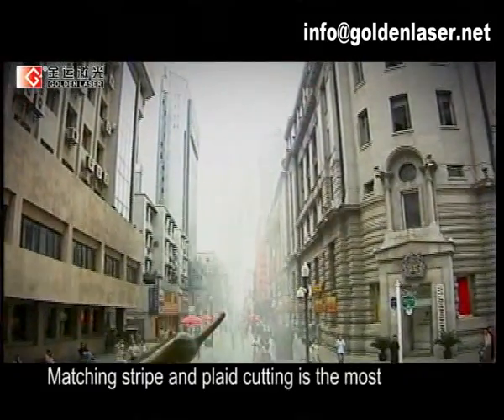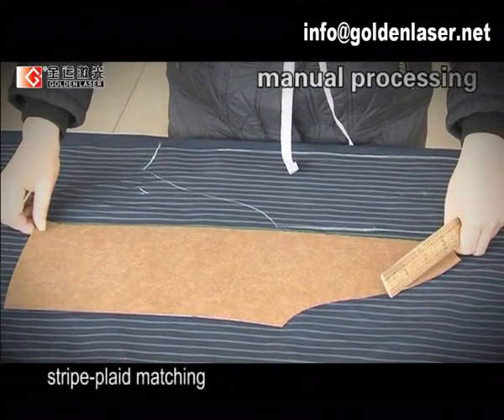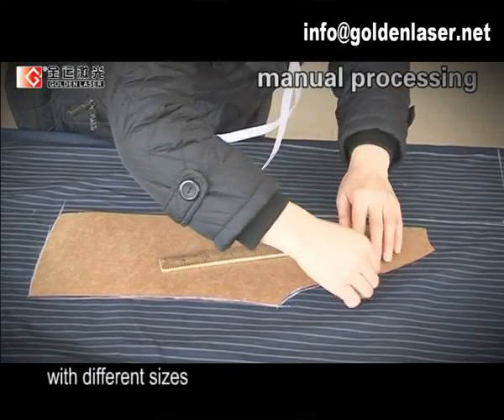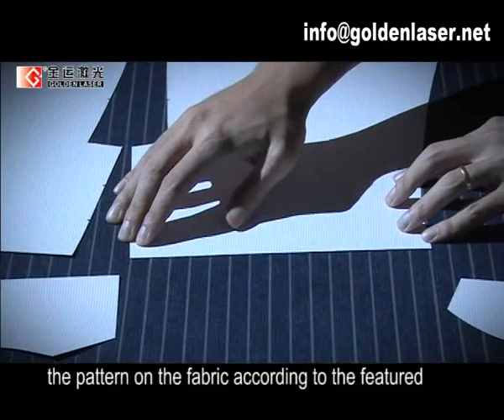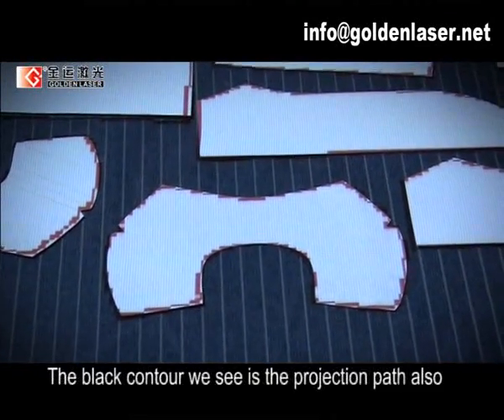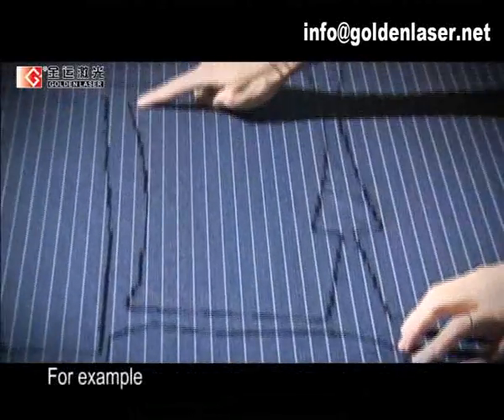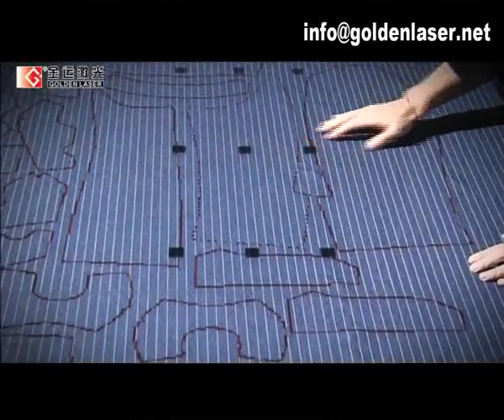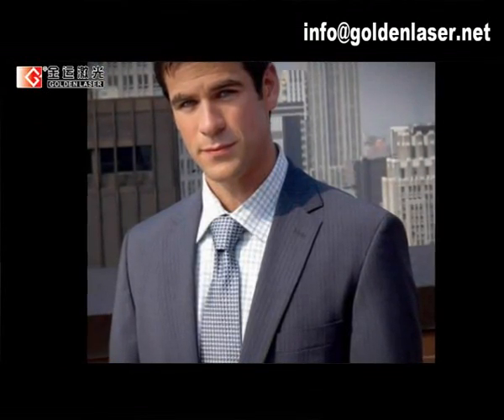Matching Stripe and Plaid Laser Cutting Solution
Matching Stripe and Plaid Laser Cutting Solution EMAIL | Golden Laser, the specialist in laser cutting machine, laser engraving machine and laser marking machine.

From first consulting to application tests with your designed materials in specific industry to training for users and worldwide service - Golden Laser offers you comprehensive laser solutions, not only a single machine!

•Laser digitizing technology innovation platform
•Leading laser solution provider
•14 years experience in laser industry